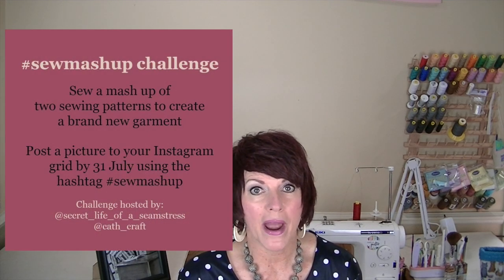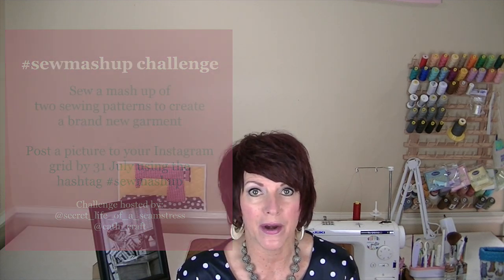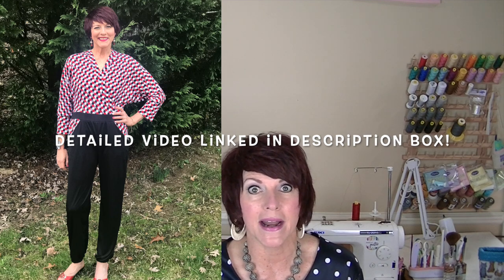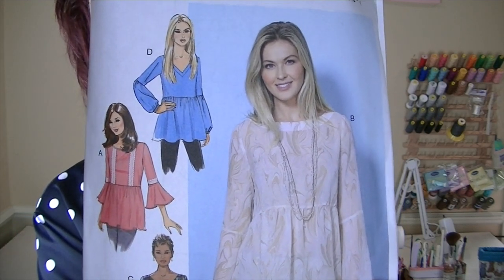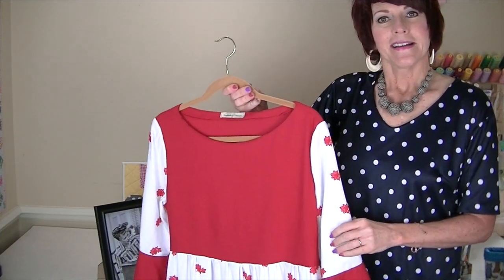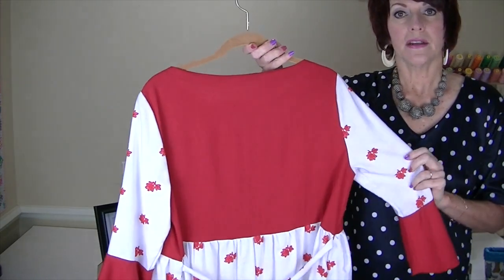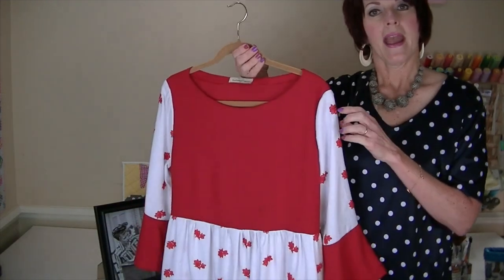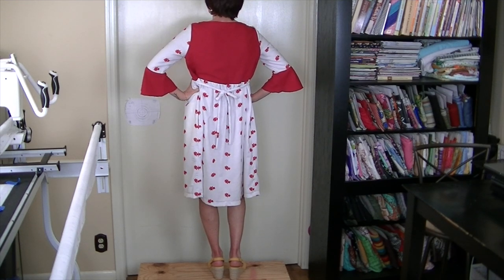What I Made for the sewmashup Challenge! Butterick 6486, Simplicity 8689, Simplicity 9454, S7173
Channels mentioned:  @madebycathcraft @SecretLifeOfASeamstress @CreativiteeByT @MichelleSewsAgain

Thank you so much for tuning in to see what I made for the sewmashup Challenge! I combined four patterns and made a beautiful dress! I used the bodice of Butterick 6486, the skirt of Simplicity 7173, the waist ties of Simplicity 8689, and the pockets of Simplicity 9454.

The bodice and lower sleeve are made from a linen-look fabric from JoAnn, and the fabric for the upper sleeve and skirt was given to me by my friend whose mother was an amazing seamstress.  I am so honored to have it.

Let me know what you think about my pattern mash-up and if you'll be participating in the challenge!

As always, thank you so much for taking time out of your day to watch my video and for supporting me and my channel!  I truly appreciate each and every one of you!

XO,
Andra